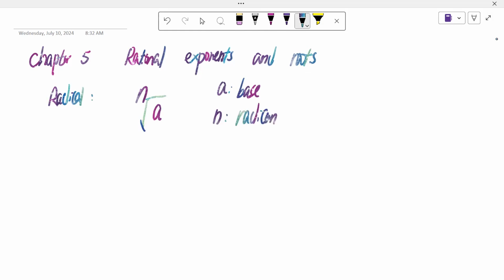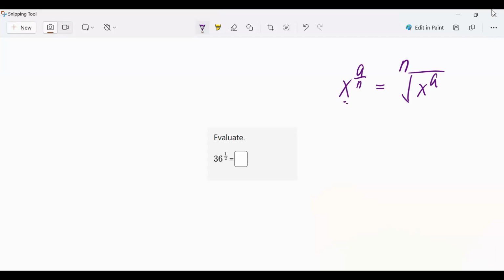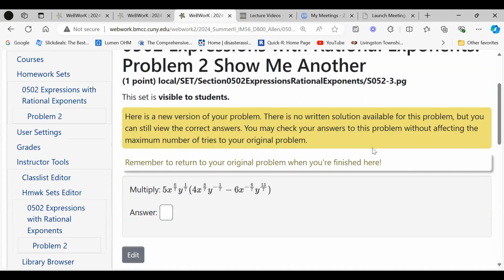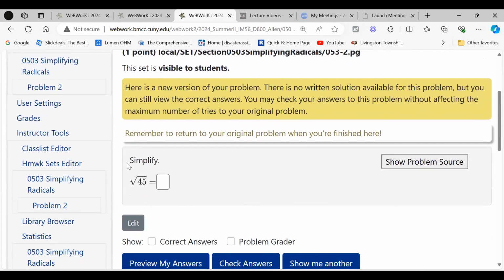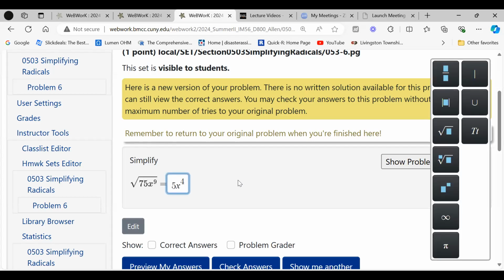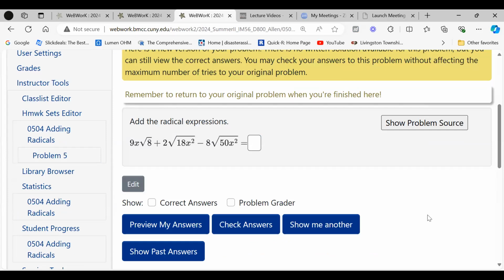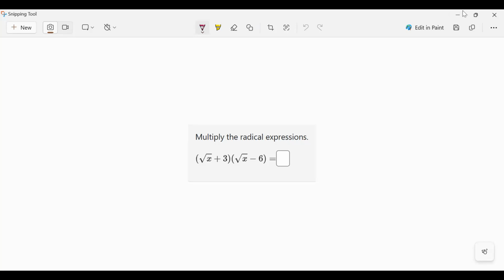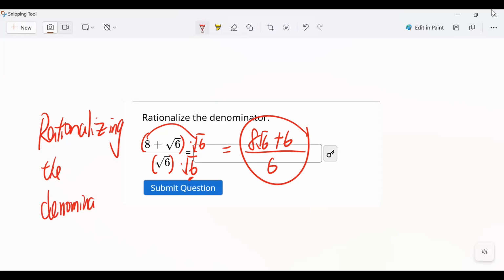Mat 56 Immersion zoom meeting 7/10